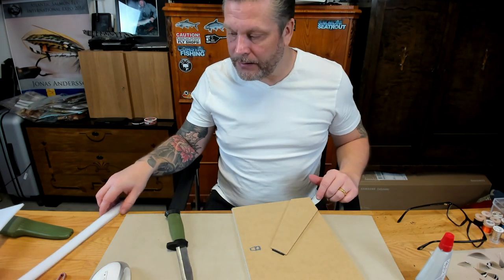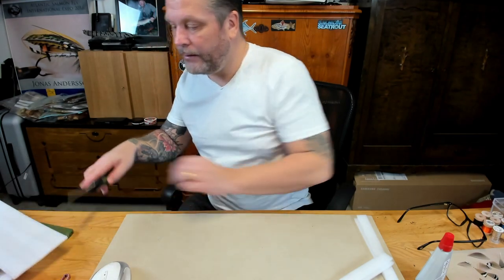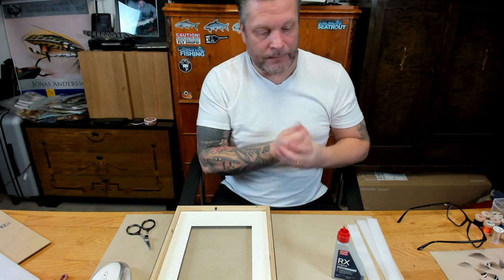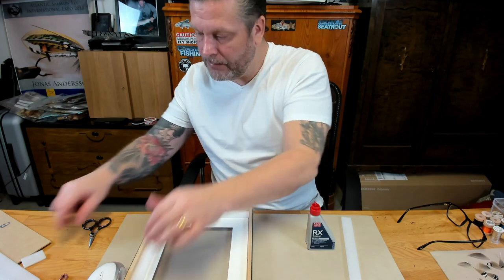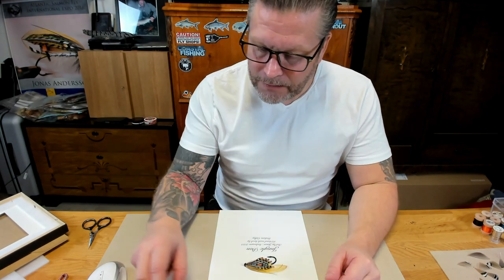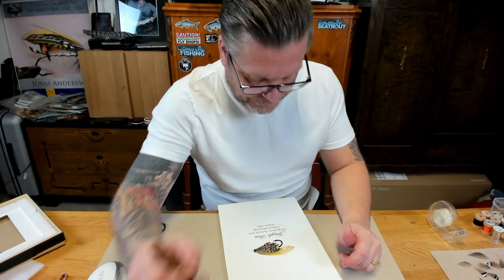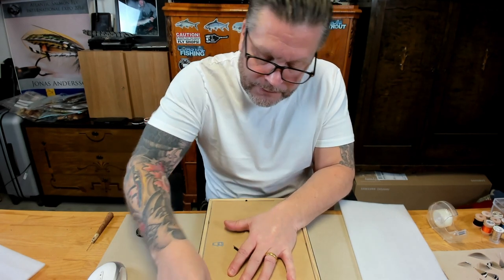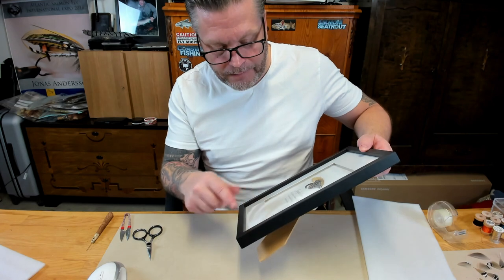Framing the Jungle Don classic salmon fly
In this video i'm framing the Jungle Don i've tied in an earlier video.